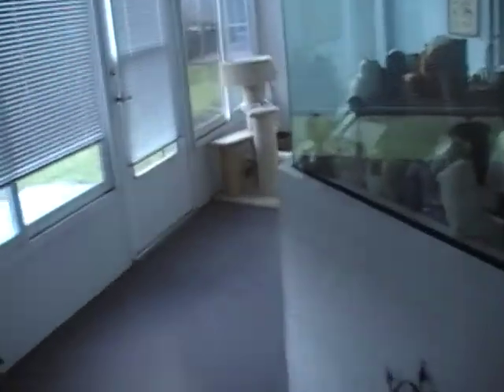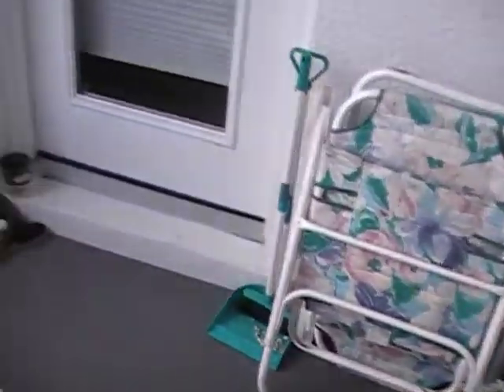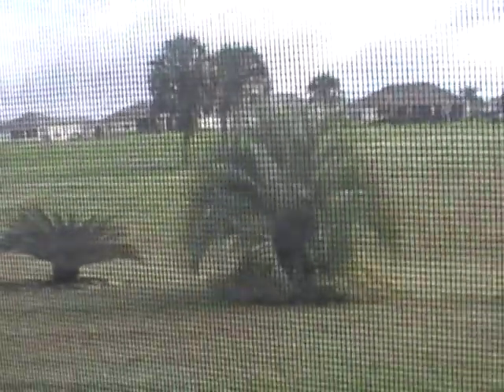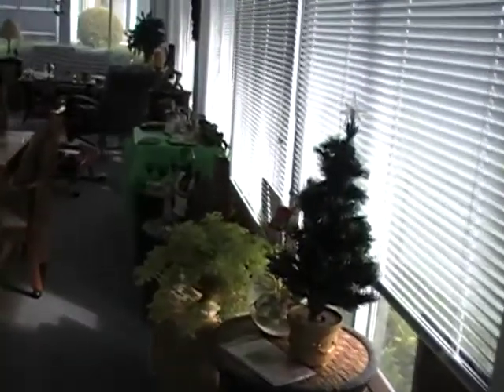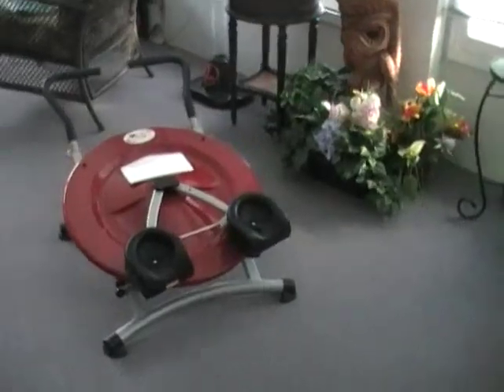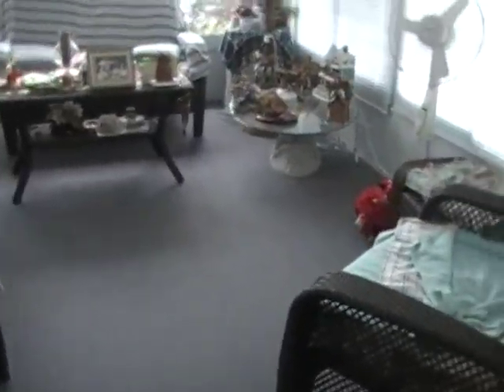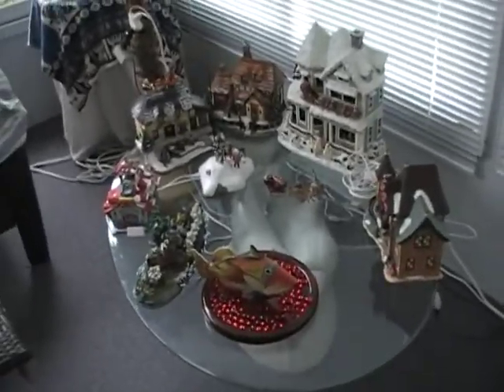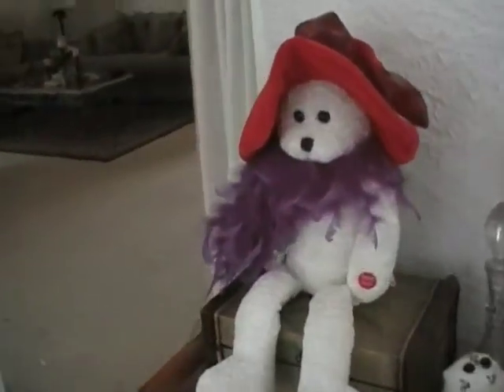my mother's house.MOD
This is a video of my mother's house.  Currently she is in a facility at this time because of the fact that she can not longer be in the house by herself.  She needs to have professional help and constant care.  She can no longer drive.